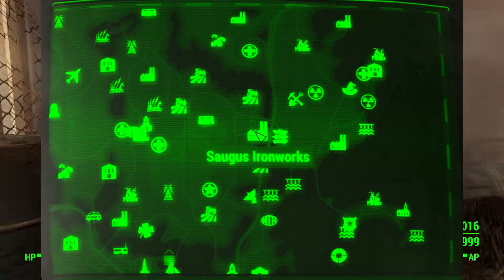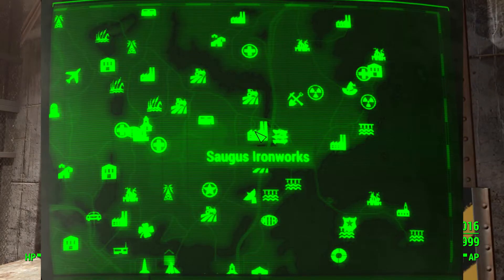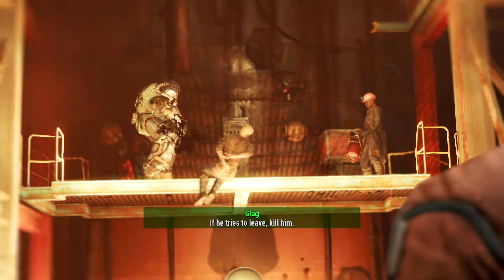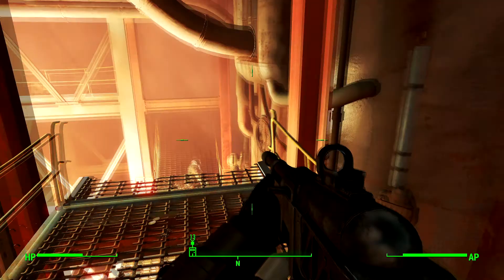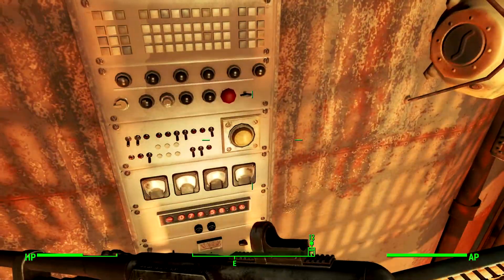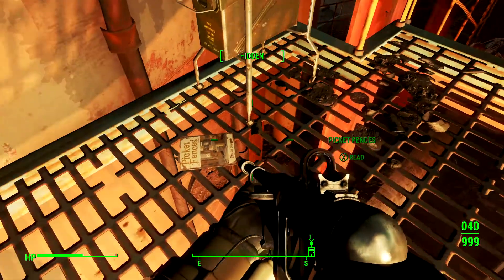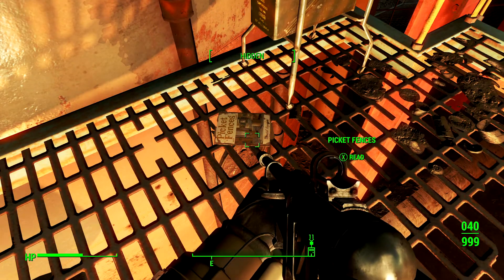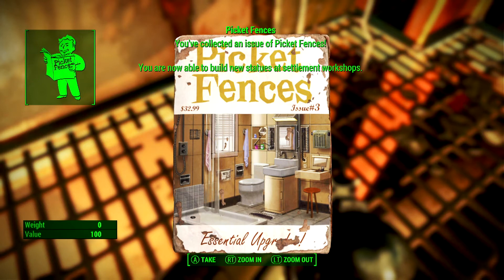Fallout 4 - Picket Fences - LOCATION GUIDE - Statues unlock!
Hey guys, today ill be showing you where to get the first picket fences magazine to unlock statues, the rest will be on my channel so check it out for more amazing content! :D